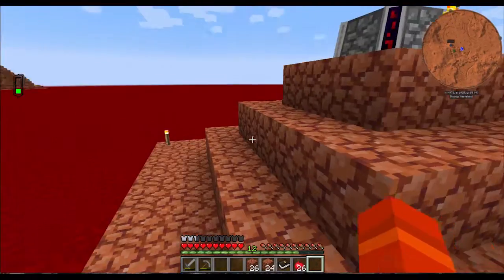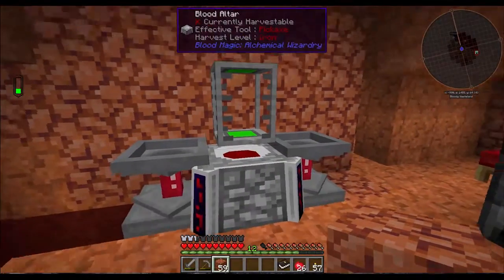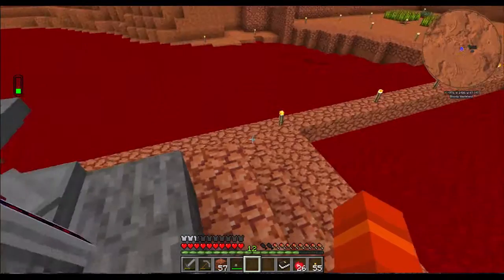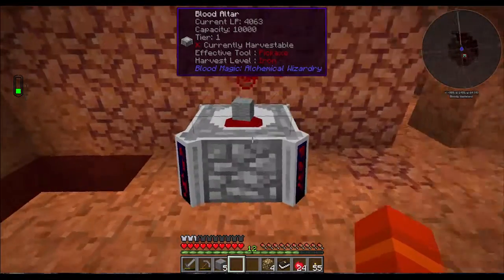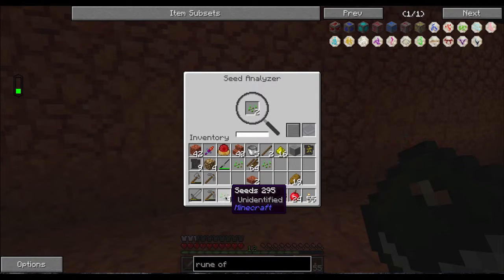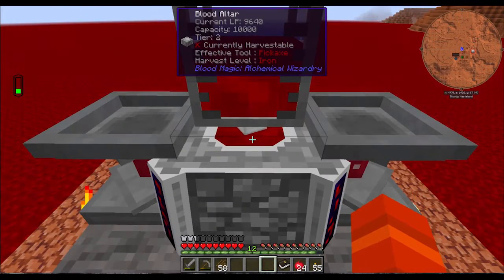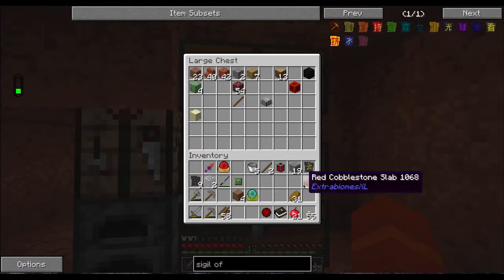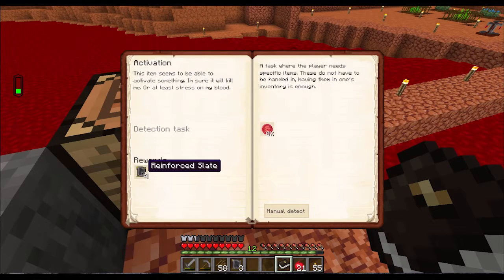Hypovolemia Ep 05(Tier 2 Altar)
Hypovolemia is a mod pack by Caithleen, the creator of Galactic Science.  In Hypovolemia, you awaken after death in a wasteland filled with piles of bones, oceans of blood and monsters that make the brave fearful.  Can you defy the gods and turn the wasteland into paradise?